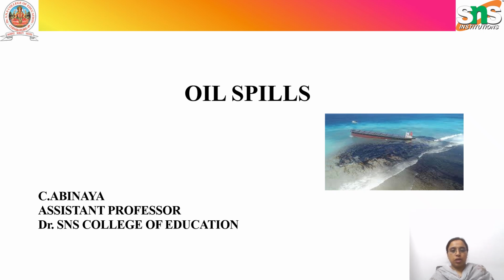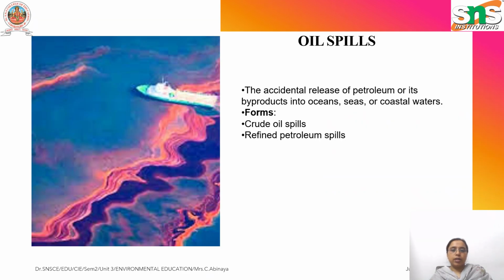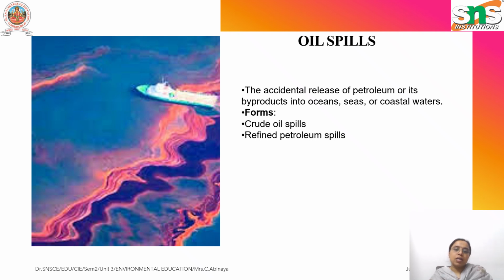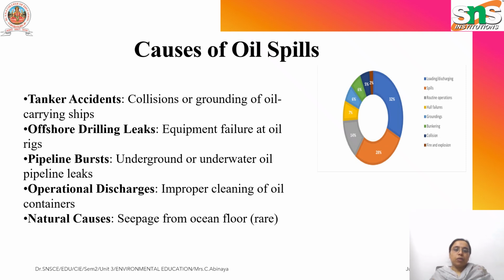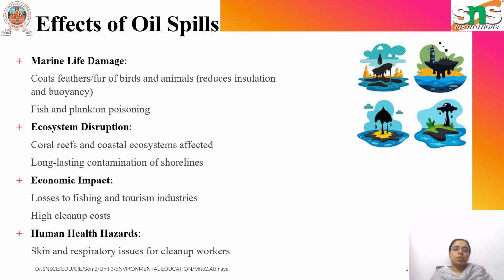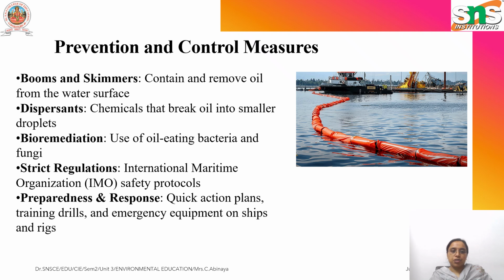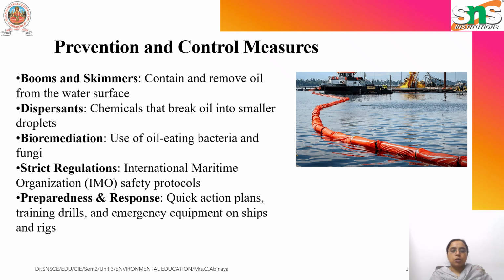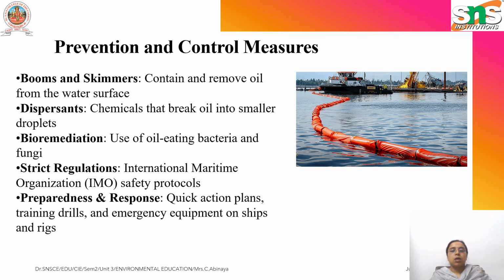Oil spill/C.Abinaya/snsinstitutions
Oil spills occur when petroleum or fuel accidentally leaks into oceans, rivers, or seas, often due to ship accidents, pipeline bursts, or oil rig failures. Once the oil enters the water, it spreads rapidly and floats on the surface, forming a thick, greasy layer. This layer is extremely harmful to the environment and marine life. Birds lose their ability to fly and stay warm when their feathers are coated with oil. Fish, turtles, and other sea animals may swallow the toxic oil or breathe in harmful fumes, leading to serious health issues or death. Oil spills also damage beautiful coastlines, coral reefs, and underwater habitats. Cleaning up these spills is a difficult and time-consuming task that requires special equipment and trained experts. Despite efforts to clean, the impact can last for years. Therefore, preventing oil spills through strict safety measures and using cleaner energy sources is the best way to protect our oceans and marine life.